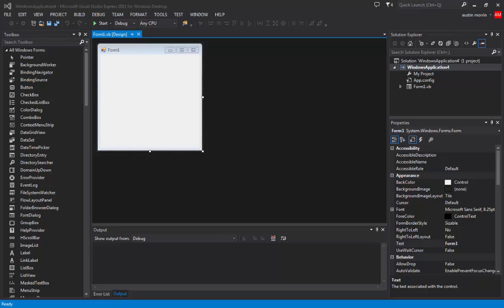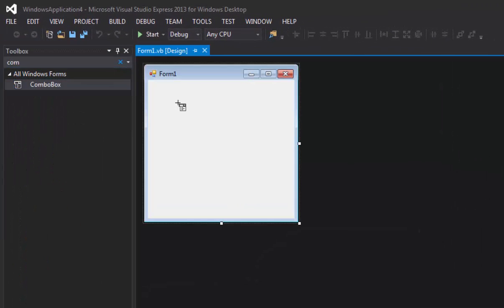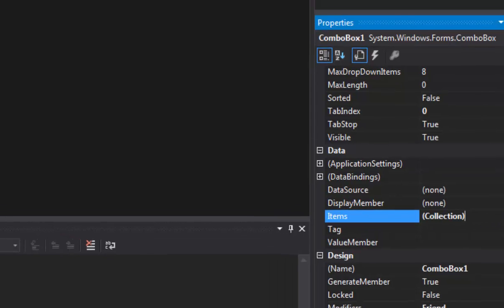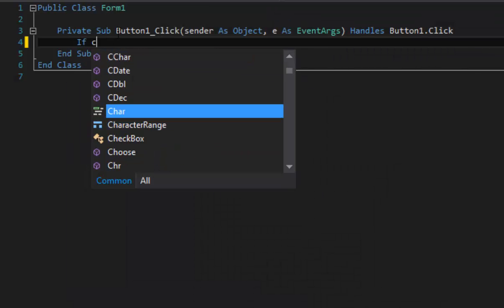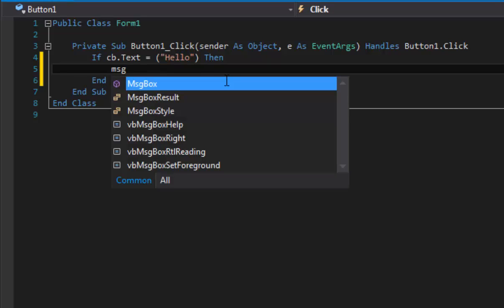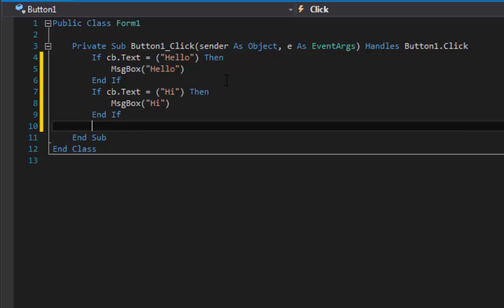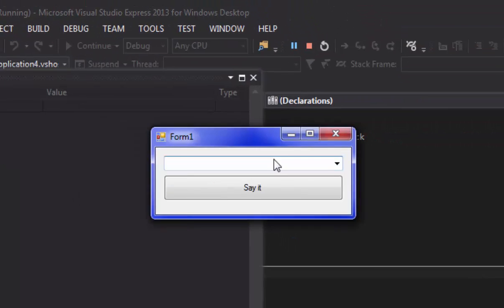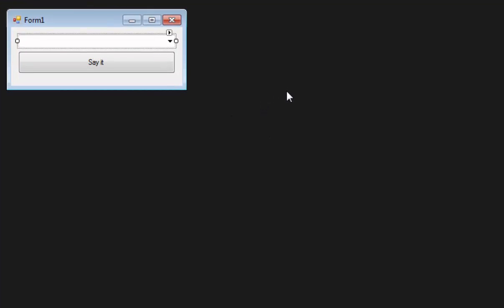Visual studio 2013 tutorial for Beginners | Ep4 | combobox